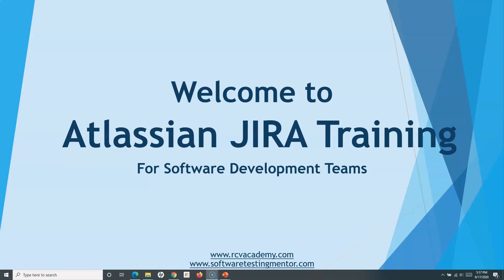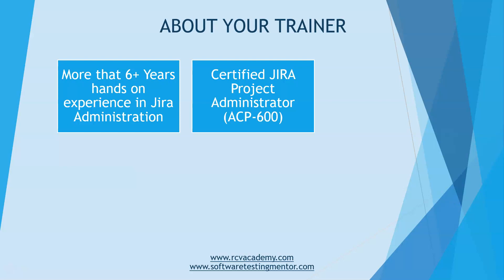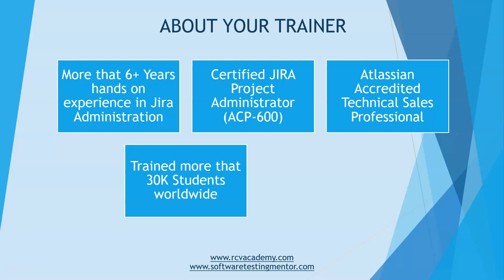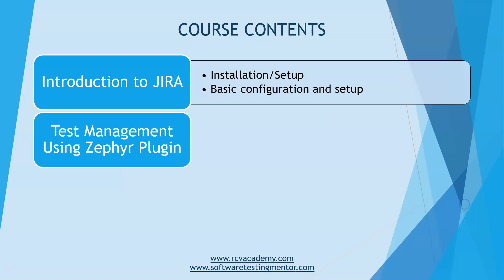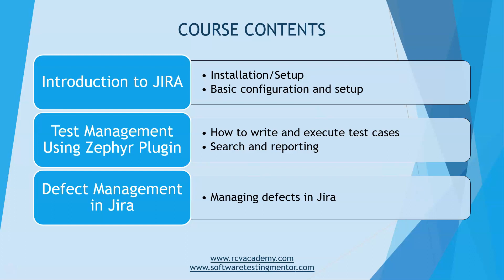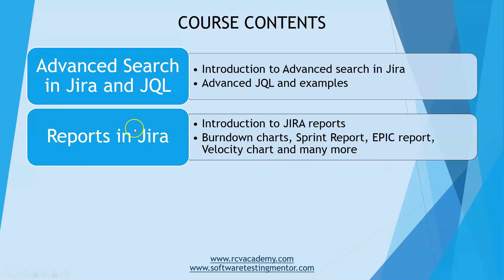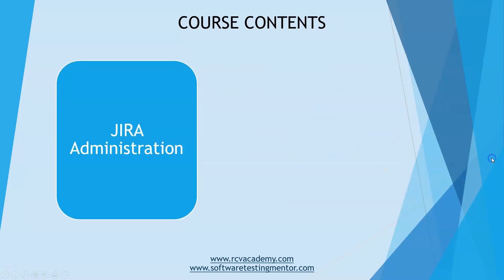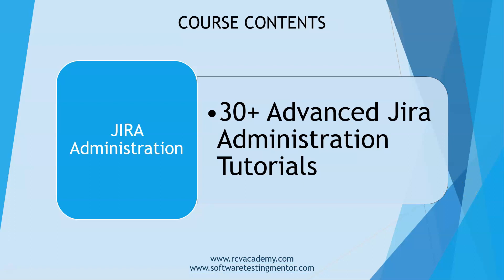JIRA Tutorial #1 - Introduction to Jira for Development Team Course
In this JIRA Tutorial I am going to introduce you to the course contents and structure of full course. This is a complete course for software development teams.

Anyone who is part of Software Development team like software tester, developer, Scrum Master or Agile Project Manager can take this course. I have tried to cover all the basic and advanced concepts for Jira software and how to use it effectively for Agile Software Development.